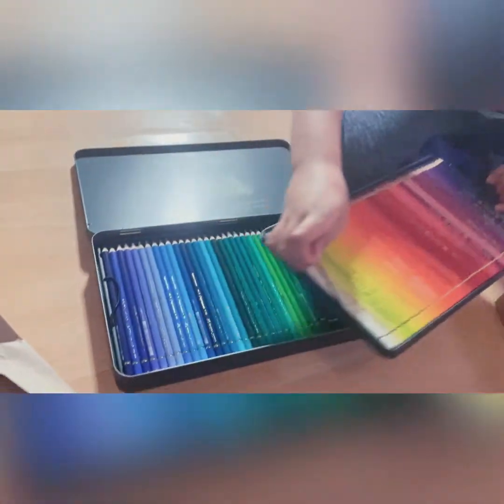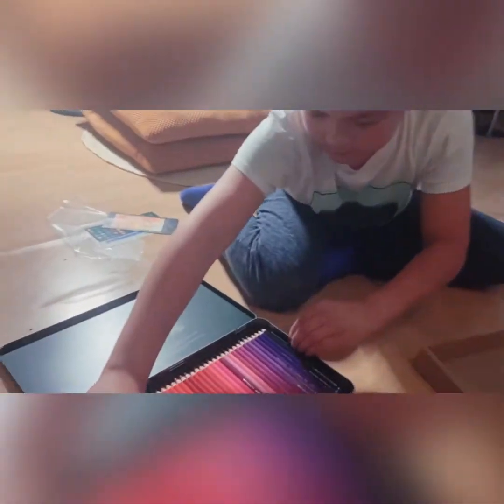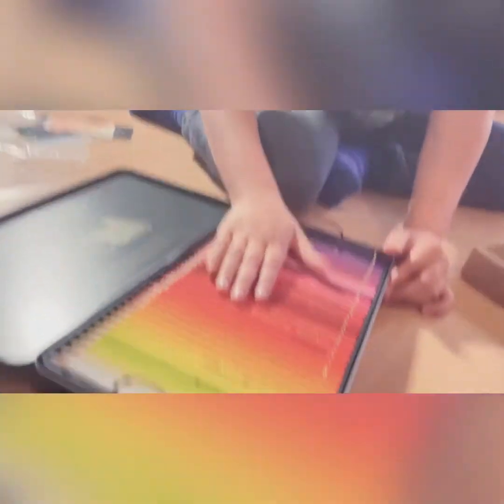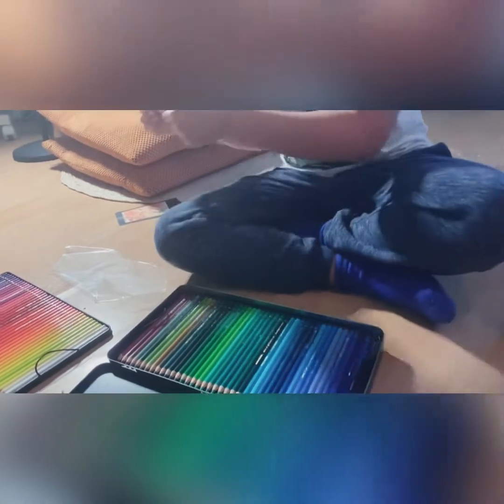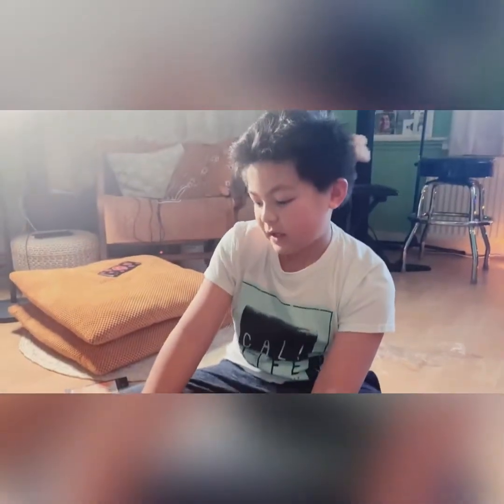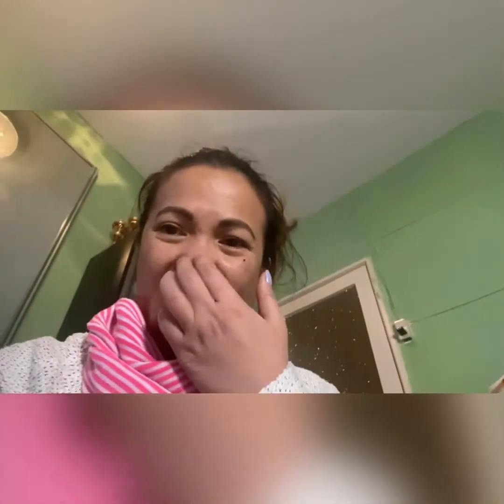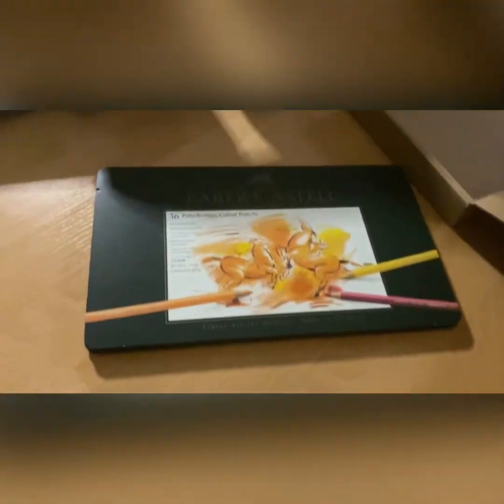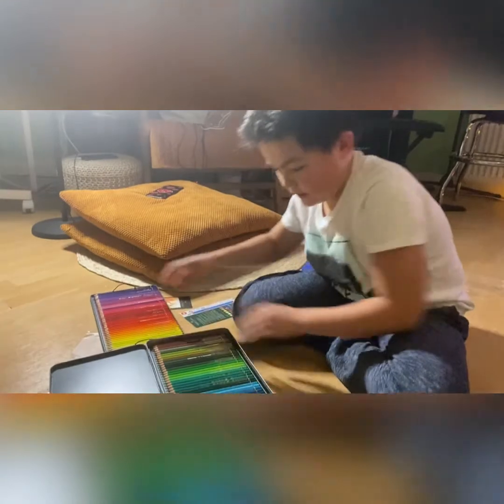11 December 2020